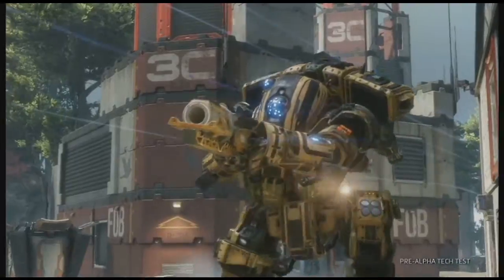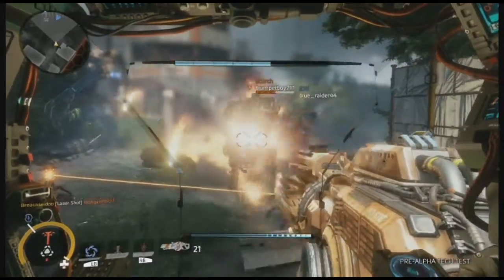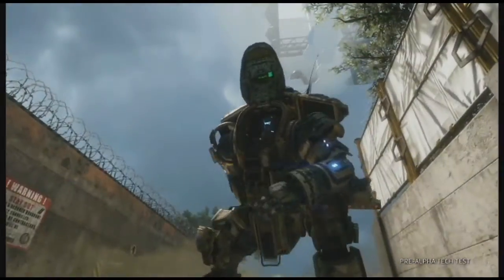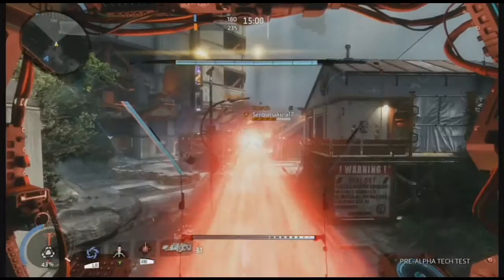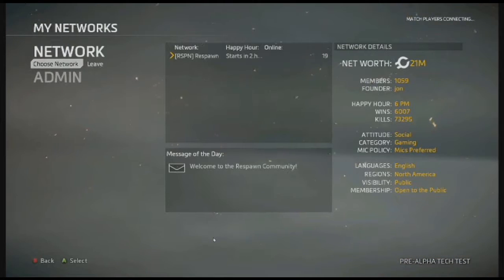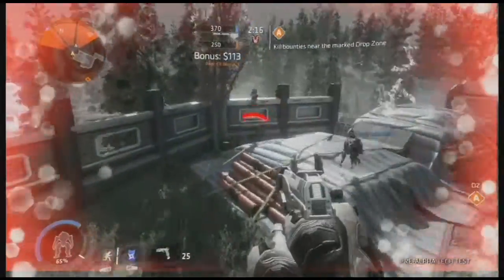Titanfall 2 Tech Test Episode 2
if you liked the video please remember to leave a rating, helps me out a lot :D
Capture card: Roxio Game Capture HD PRO